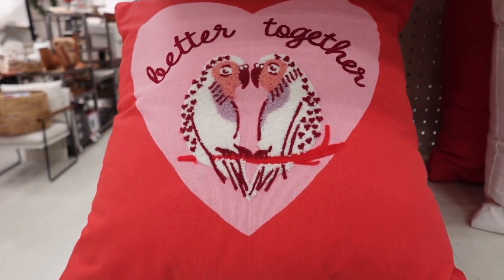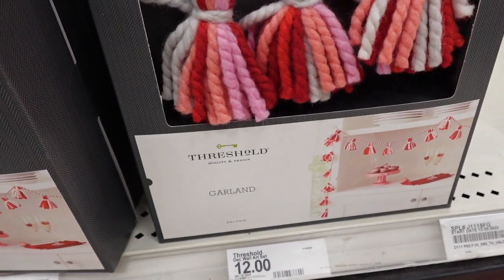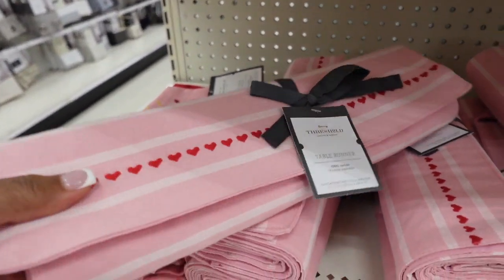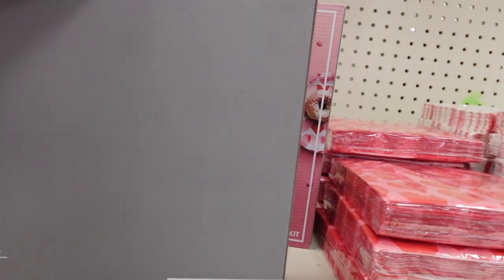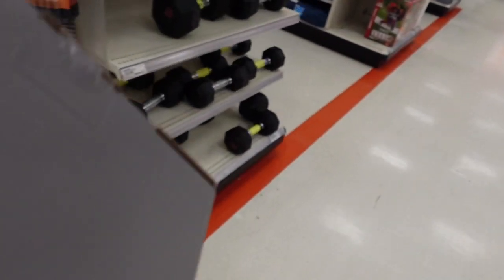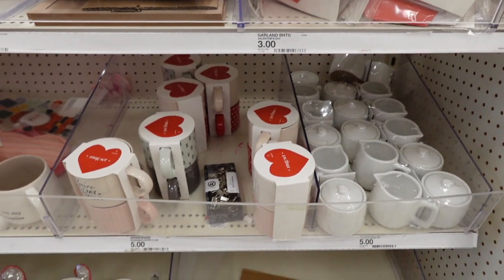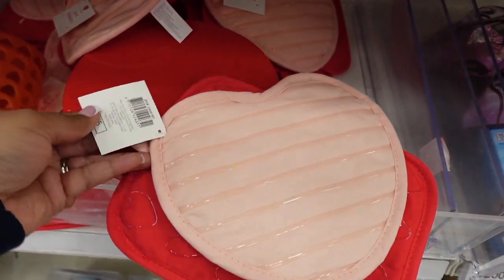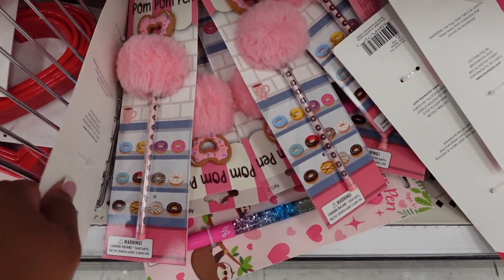Target Walkthrough| Valentine's Day Gift Ideas + Party Decorations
In today's video is a walkthrough at Target.  I'll be showing you all the Valentines Day Gifts and Decorations that Target has for 2023.  These are great gift ideas for new couples, Galentine's Day  and for anyone who is looking for affordable gifts that are still great quality.  I have also included the links to the items that I showed in the video that are my favorite, so be sure to check them out below.

Links to the items shown

Pillows

Wreaths

Wall decor

Paper party kit